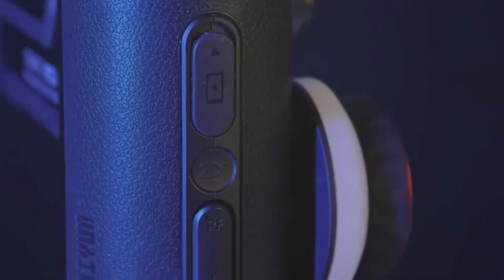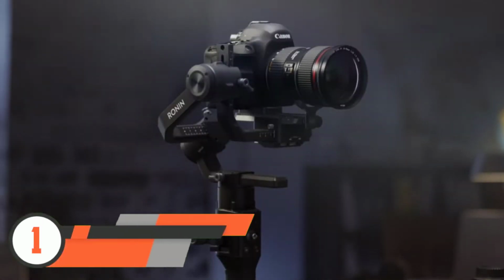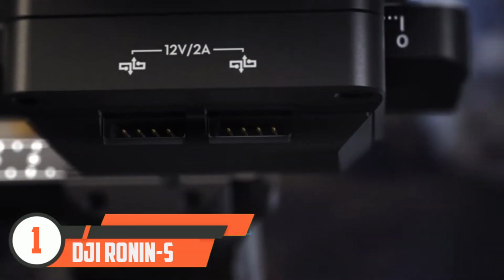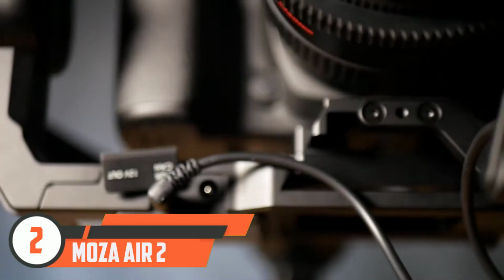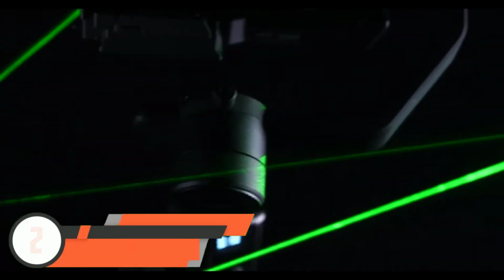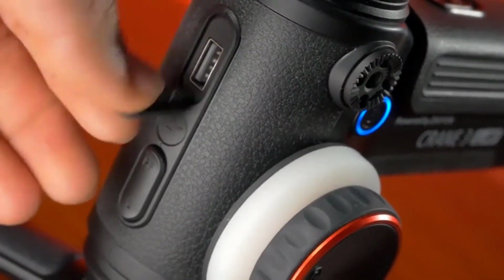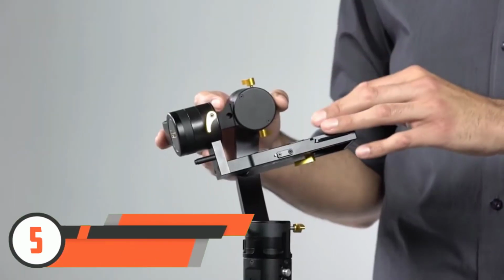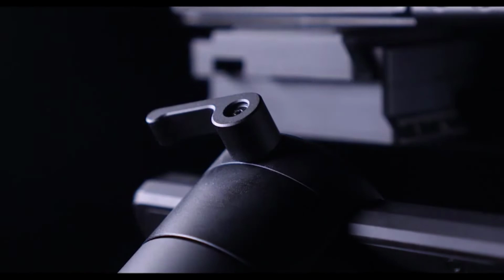Top 5 Gimbal - Best Gimbal for Dslr Reviews | DJI Ronin-S, Moza Air 2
If you are looking for the best gimbal for dslr, you've come to the right place. In this video, I show you 5 of the best gimbals for dslr cameras.

I explain the differences between gimbals, pick the best one for your dslr camera, and show you how to set it up.

best gimbal for dslr
cheap and best gimbal for dslr
best affordable gimbal for dslr
top 5 gimbal for dslr
dslr gimbal review
good gimbal for dslr kit
DJI Ronin-S
Moza Air 2
Zhiyun Crane 3 LAB
Zhiyun Crane 2
Tilta Gravity G2X